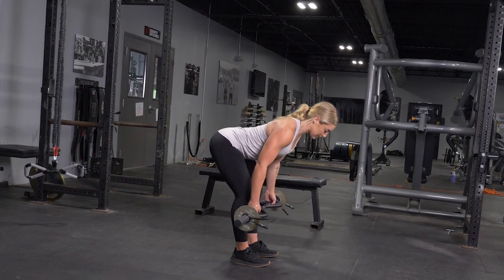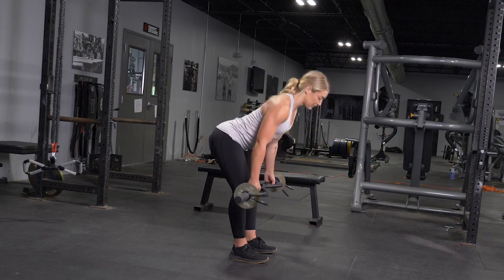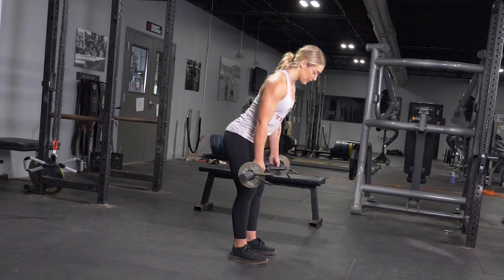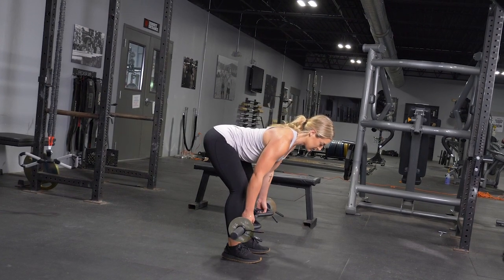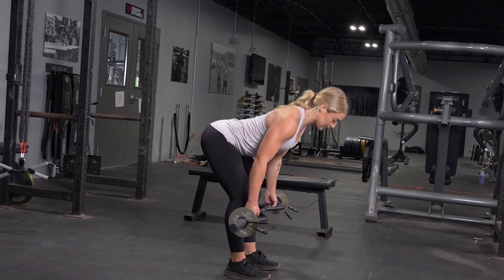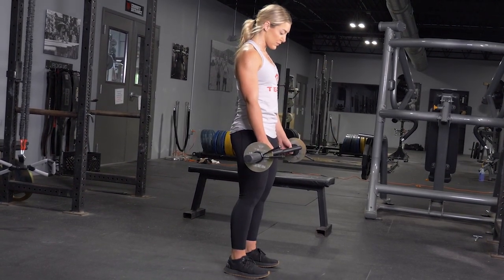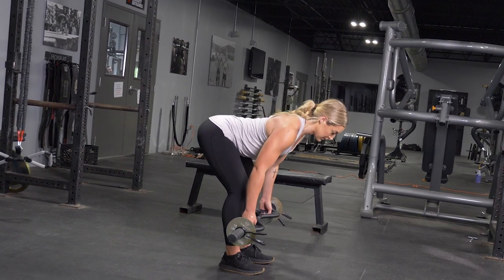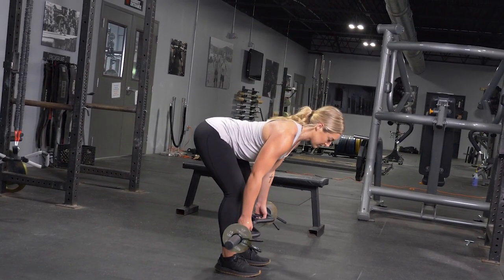RDL - Romanian Dead Lift w/ TGrip Bar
Train your back and hamstrings with your TGrip Bar. Put your body in the perfect position and get the most work out of your Hamstrings.